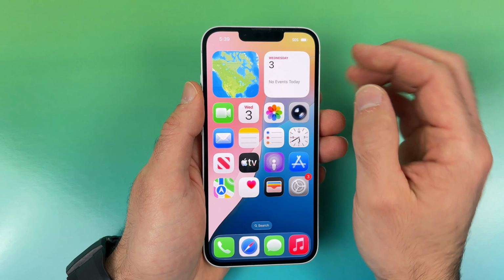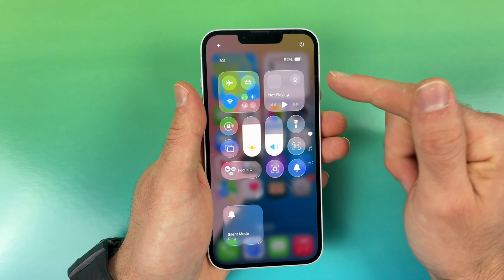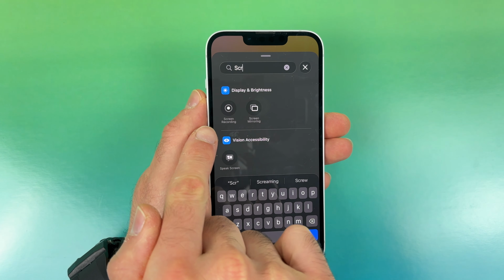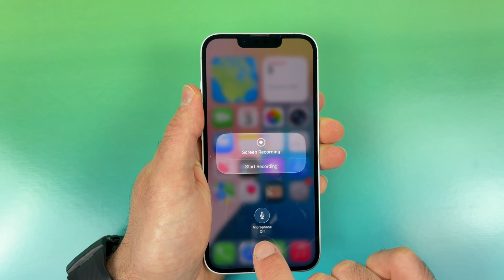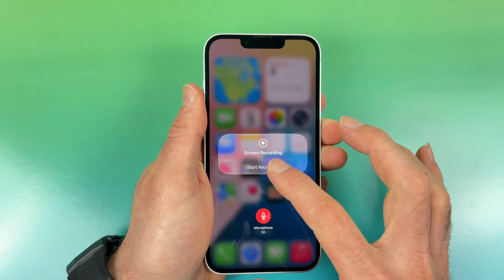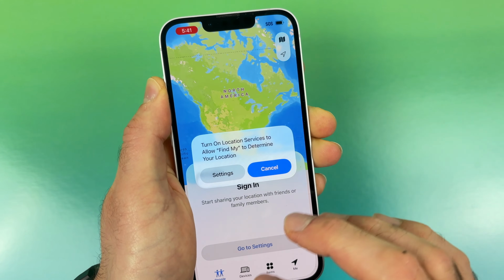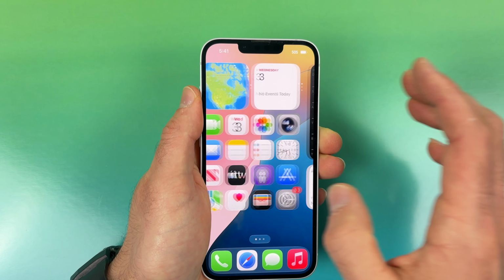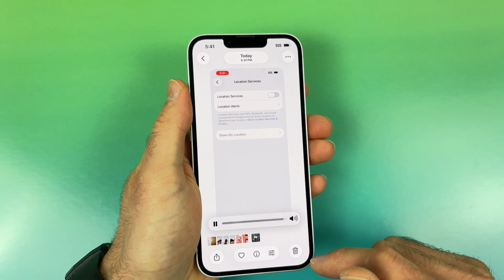iPhone 16e : How to Screen Record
How to screen record using the iPhone 16e phone. With and without mic.